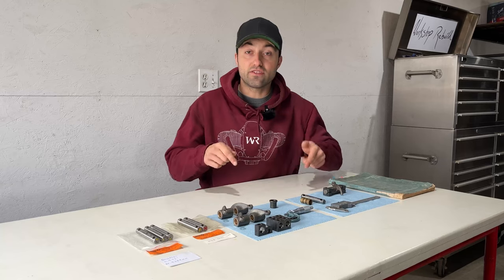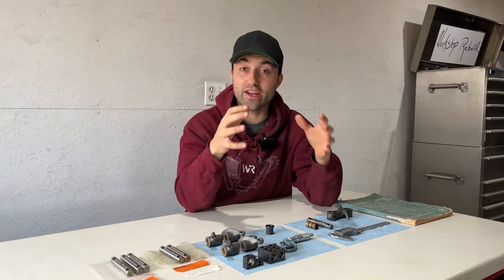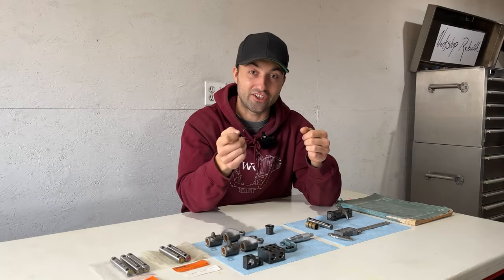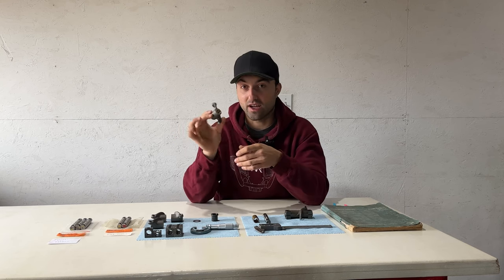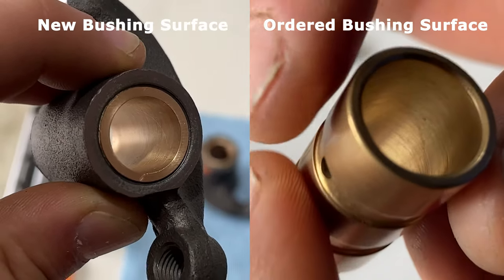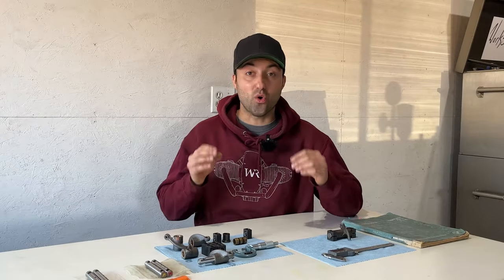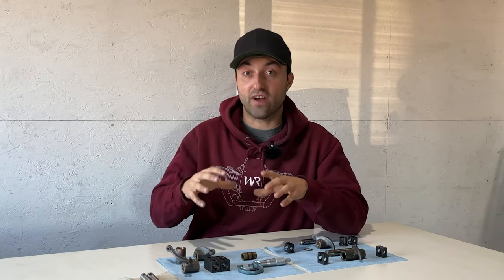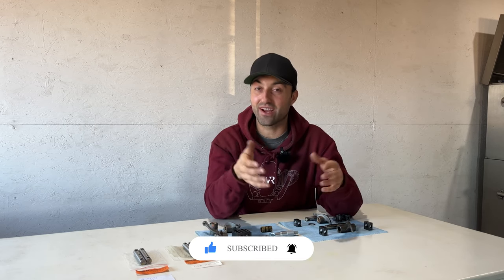I Fixed The BMW R60/5 Rocker Arm Issue!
Conquering the challenge of the BMW R60/5 rocker arm assembly was a journey, but triumph awaits!

The older style of the BMW /5 rocker arm still utilizes a bronze bushing as a bearing surface between the rocker arm shaft and the rocker arm itself. In theory, this is a great way of holding tight tolerances and keeping a valve train nice and sound...that's if it all goes well.

In my case, I received some really questionable parts from Germany that had various flaws in them. From poor quality finishes to being out-of-round and even being out of tolerance by and few thousandths of an inch!

In this video, I explain why I decided to modify the rocker arm bushings to achieve a tighter fit on the top end of the engine.

Similar Motorcycles: BMW R50/5, BMW R60/5, BMW R75/5. BMW R60/6, BMW R75/6, BMW R75/5, BMW R100/7